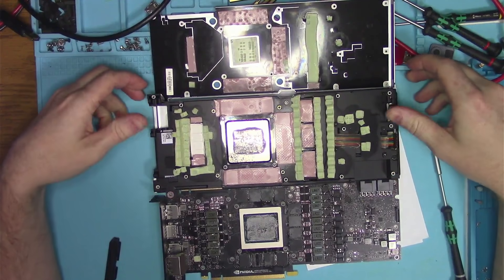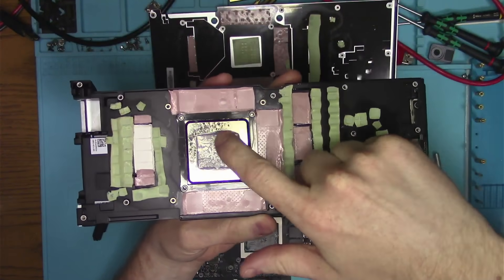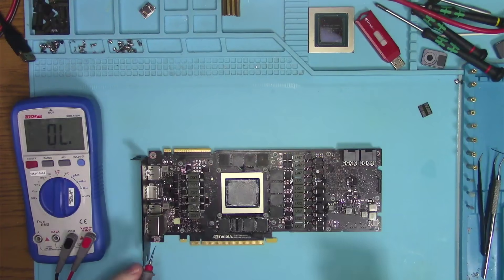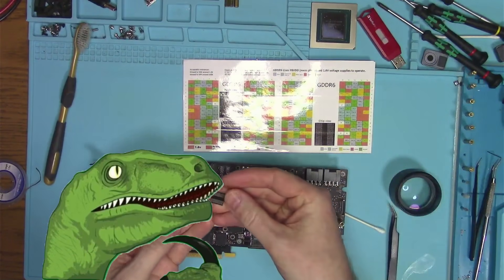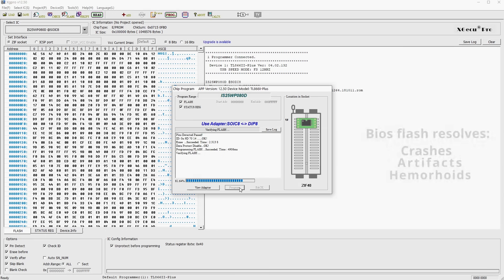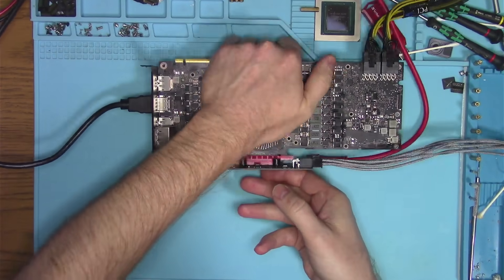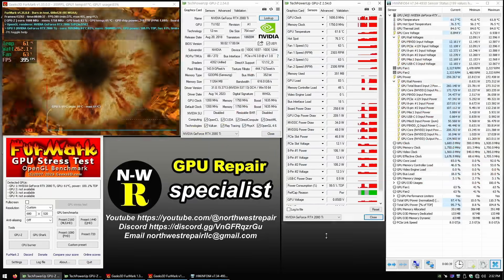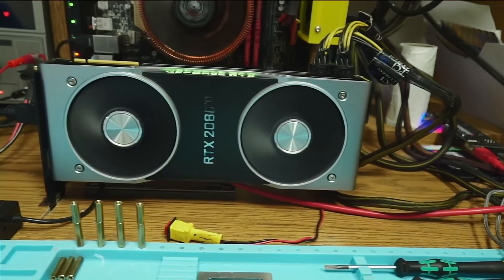Can you kill GPU by using wrong size pads ?